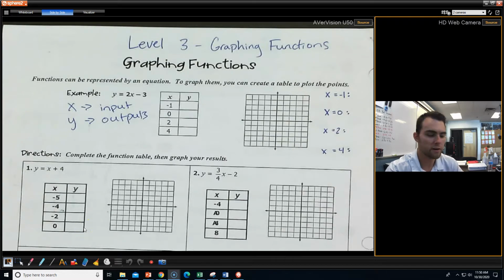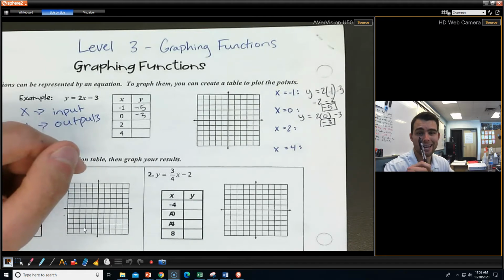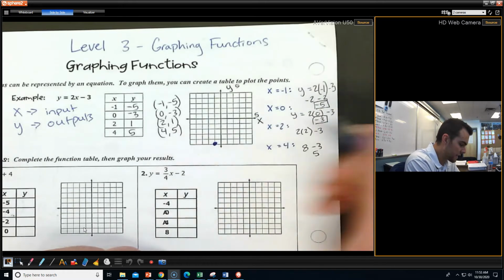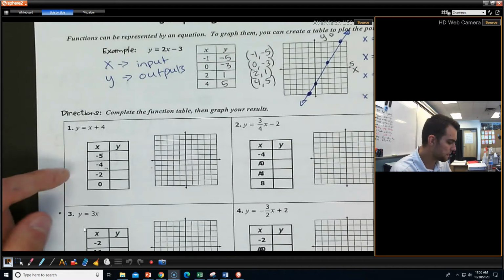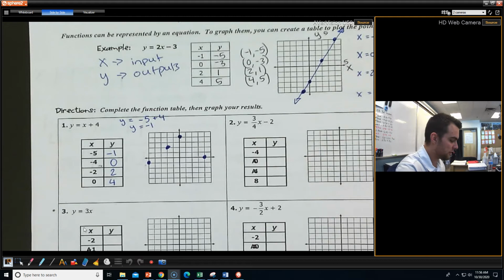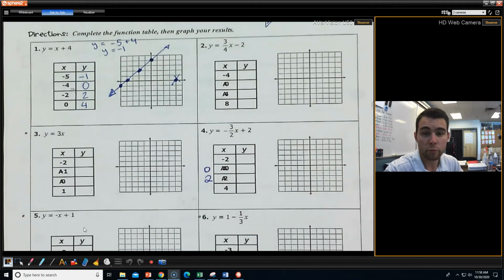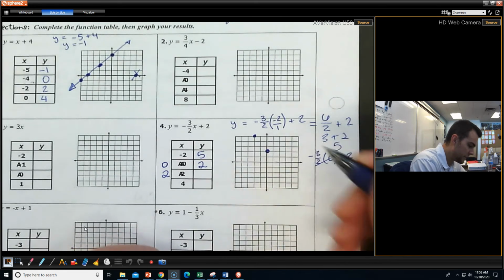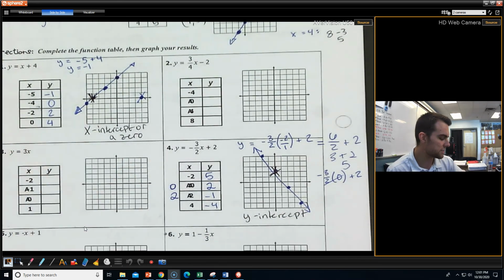Level 3 - Graphing Functions